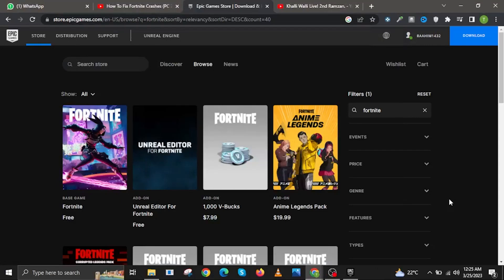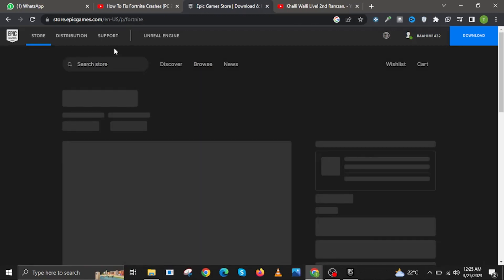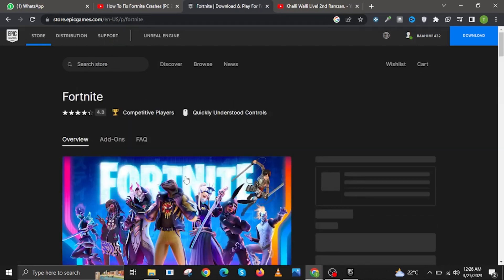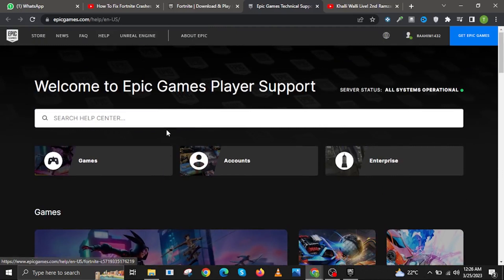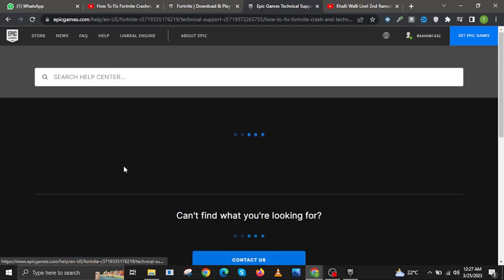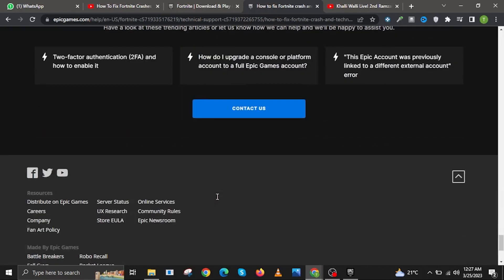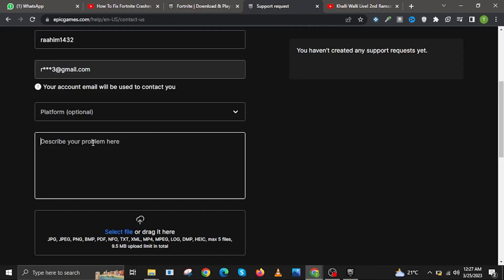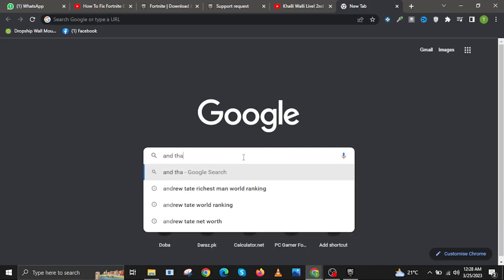How To Fix Fortnite Not Launching On PC (2025)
How To Fix Fortnite Not Launching On PC

If you want to know how to solve this problem, but don't know how to do it, then this tutorial is for you! These steps are easy to follow and will save your time.